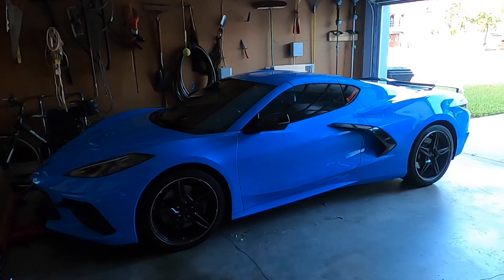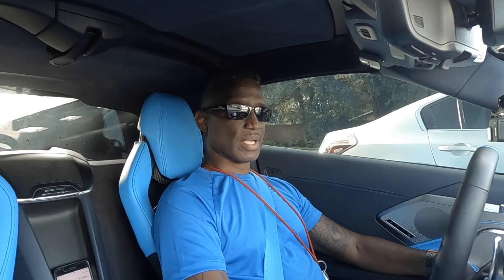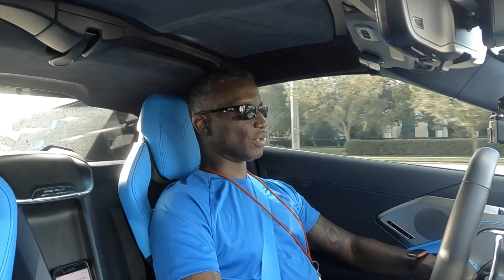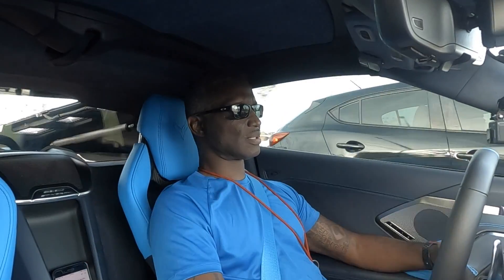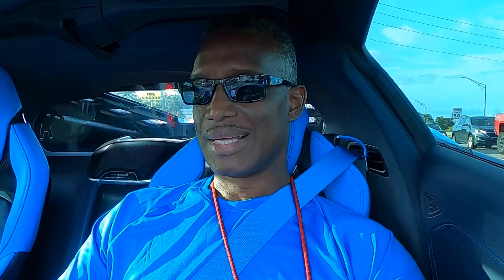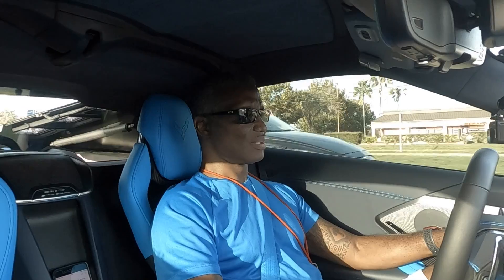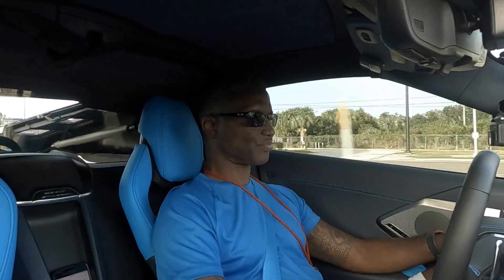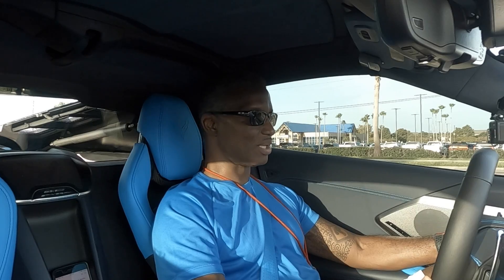C8 Corvette Ownership After 4 Months